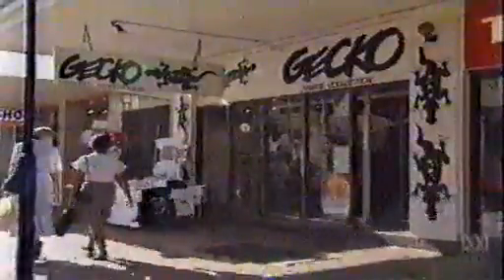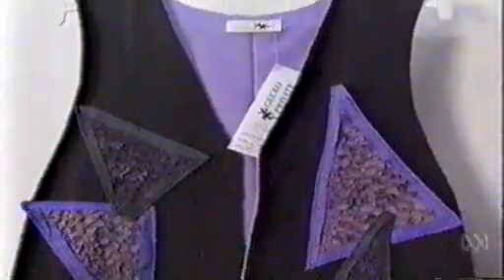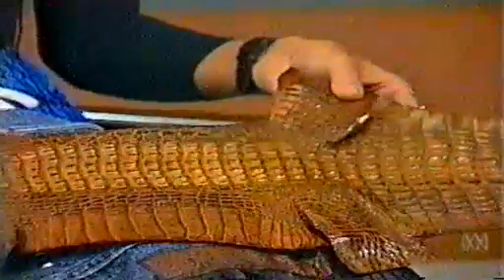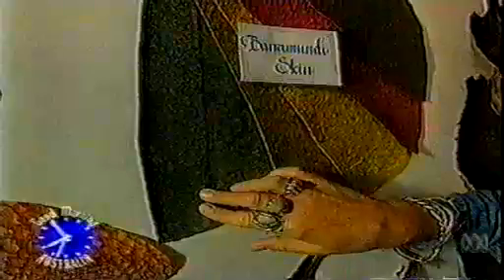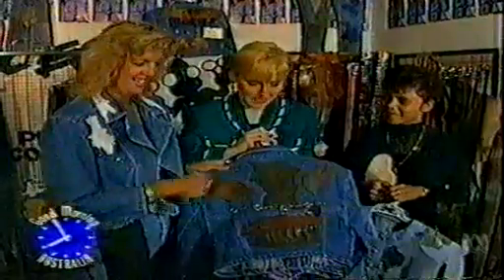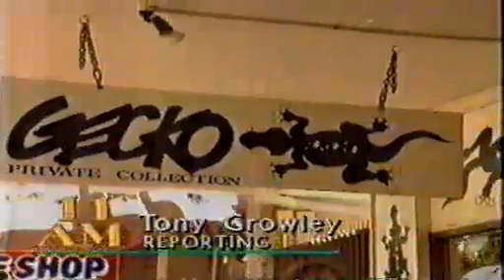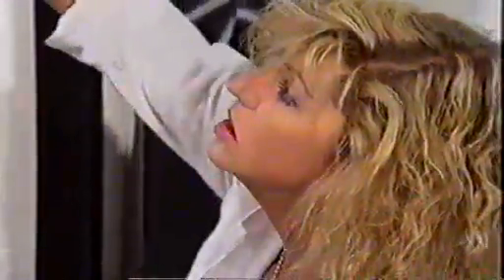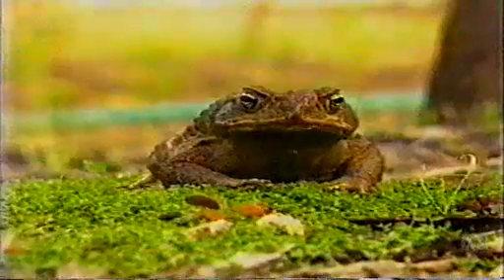Video 10:11 The bride wears chicken foot: Exotic leather arrives on 1990s morning tele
The bride wears chicken foot:   Exotic   leather arrives on 1990s morning television - ABC News (Australian Broadcasting Corporation)

        Video 10:11
         The bride wears chicken foot:   Exotic   leather arrives on 1990s morning television

        Video 10:11

        Video 10:11